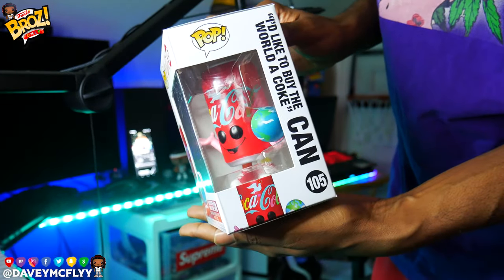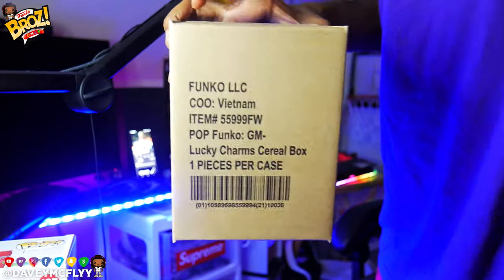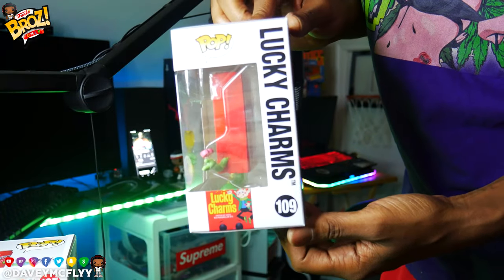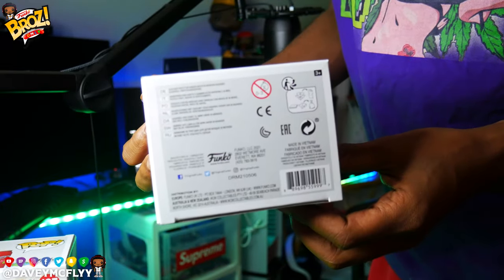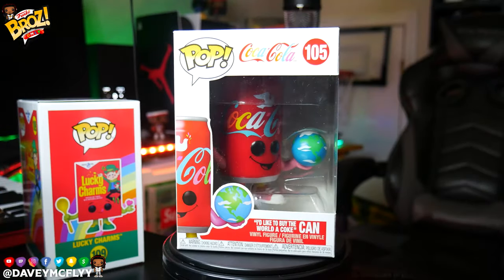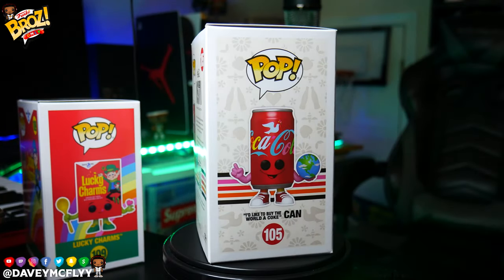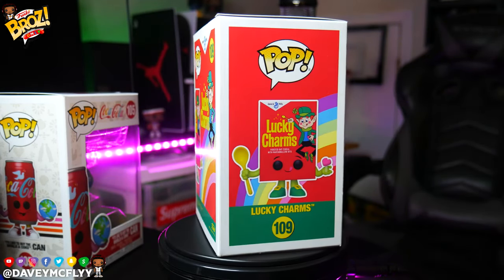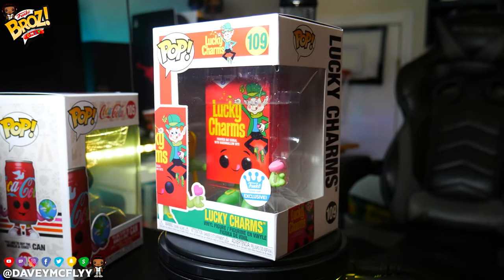Funko Shop Exclusive Ad Icon ILTBTW a Coke Can & Lucky Charms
Funko pop ad icon I'd like to buy the world a coke & the lucky charms cereal box

also on all steaming platforms

Funko pop funko pops funko bros funko broz funkobroz funkobros funko pop FUNKO BROZ funko haul chase